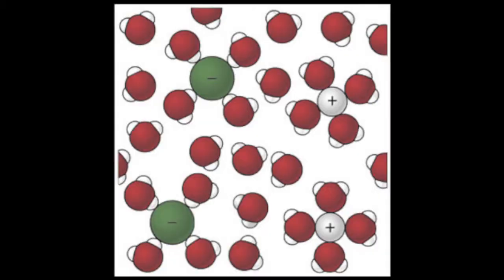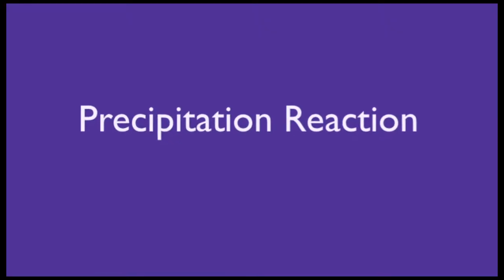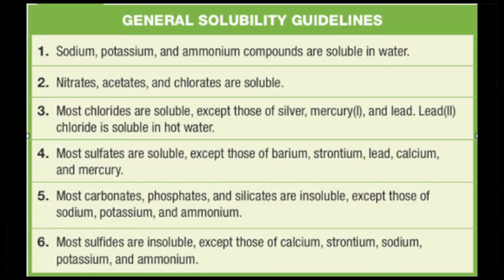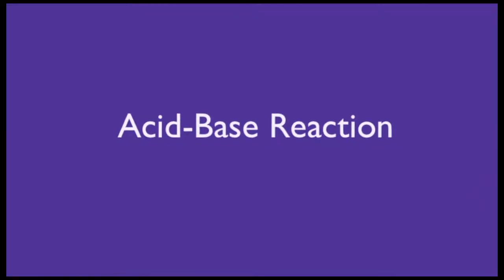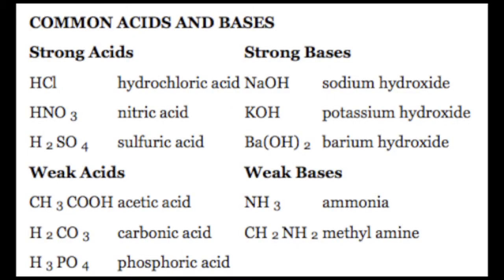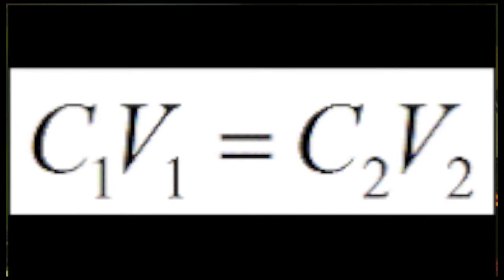Let's Talk Chemistry- Aqueous Solutions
Here we delve briefly into the topic of aqueous solutions and some common reaction types.